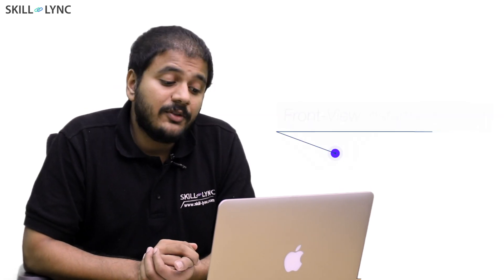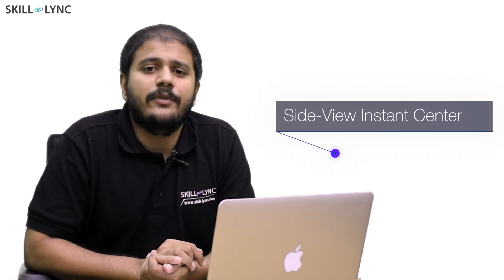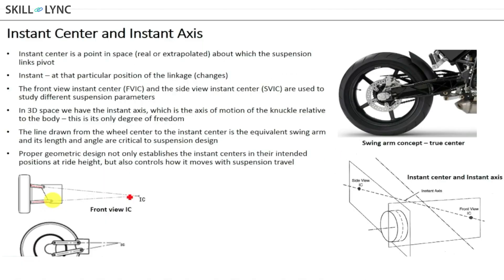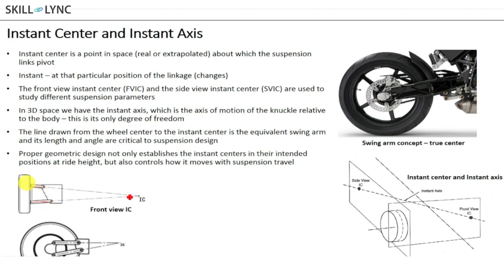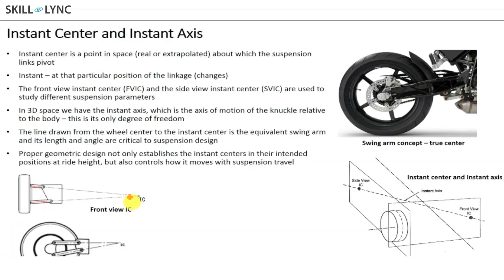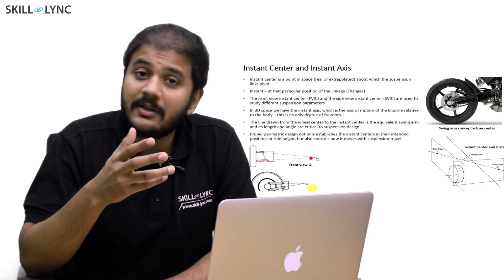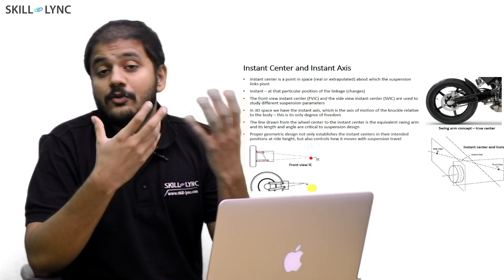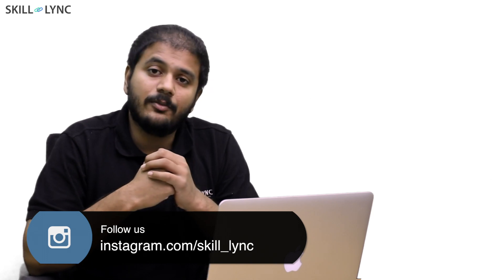What is Instant Center? | Skill-Lync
This video talk about two fundamental topics in Vehicle Dynamics. It explains to you what instant center is and its types. Watch the video to understand how instant centers are important in vehicle dynamics.

1. Learn industry oriented technical skills from an industry expert.
2. Work on 4 Industry oriented projects & 8 challenges. Create a strong profile for you to get recruited. Here is an example profile of one of our students
3. Attend 4 live video conferencing support sessions every week.
4. Private group access. Interact with industry experts and Skill-lync support team 24/7, get your doubts clarified
5. Master Course students get to work with a career mentor to provide better job opportunities.
6. We are top rated Mechanical Engineering Online Course Providers - 4.9/5 over 180 reviews

1. Master Course in Computational Fluid Dynamics
2. Master Course in Design Engineering

1. Introduction to Computational Fluid Dynamics - CFD
2. Advanced CFD using ANSYS Fluent
3. Advanced IC Engine course using Converge CFD
4. Advanced HVAC system CFD analysis course using Converge CFD
5. Advanced Turbomachinery simulation course using Converge CFD
6. Computational Combustion using Python & Cantera
7. Advanced CFD Meshing using ANSA
8. Intro to Finite Volume Methods using C++
9. Advanced Aerodynamics course using Converge CFD.

1. Advanced Structural Analysis using ANSYS WorkBench
2. Crash Worthiness Analysis using HyperWorks & Radioss
3. LS Dyna for Structural Mechanics FEA

1. Vehicle Dynamics using Matlab
2. Suspension design using MSC Adams
3. Vehicle Dynamics for FSAE & BAJA cars
4. Multi Body Dynamics for Automotive Applications

1. Ultimate SolidWorks course - Learn Solid Modeling & Surface Modeling in SolidWorks
2. Introduction to Sheet Metal Designing
3. Automotive Sheet Metal Design for BIW Components using Catia or NX CAD
4. Geometric Dimensioning & Tolerancing - ASME Y14.5M 2009 standards

***Numerical Simulation:***

1. MATLAB, Python & SolidWorks